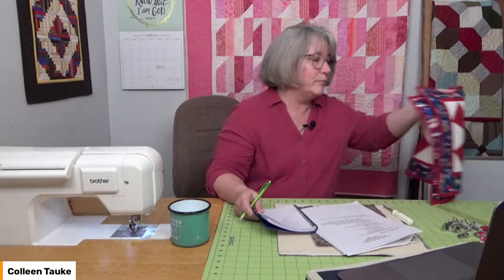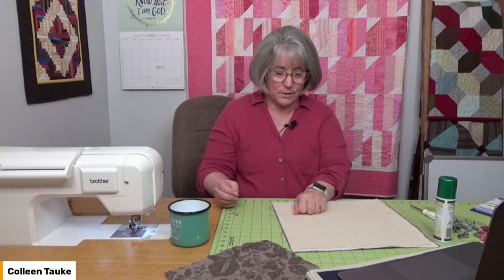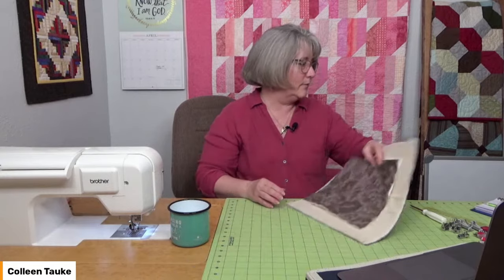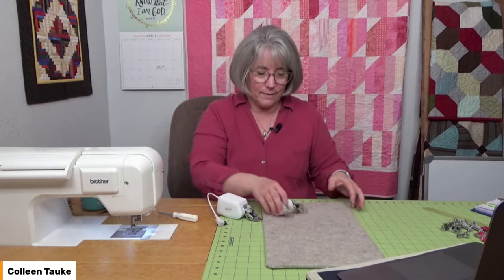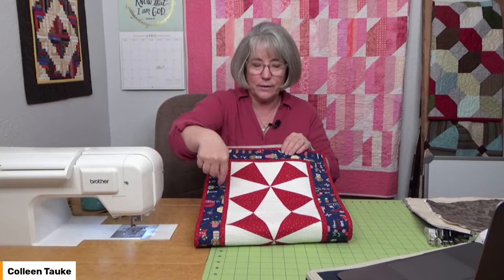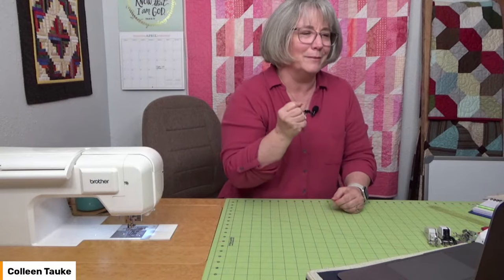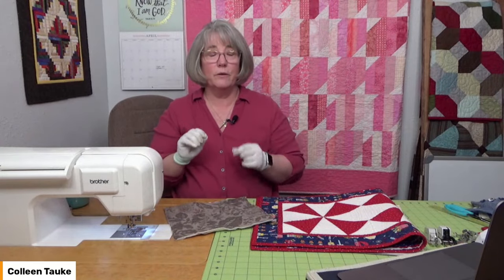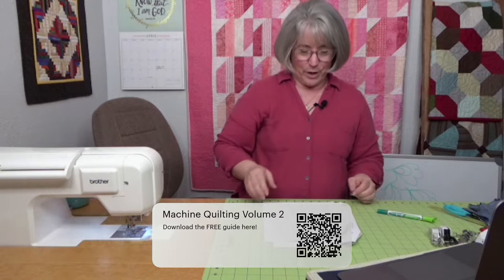Machine Quilting Volume 2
Join Colleen Tauke on Tuesday, April 16th at 10:00 a.m. CT/11:00 a.m. ET for a FREE LIVE event! Machine quilting can be fun but also daunting, let's discuss your questions and concerns! This is a turn for our viewers to get answers and ideas. Join us for our next LIVE event that's all about the stitching process and get a downloadable packet - Machine Quilting Stitch Designs Volume 2 to spur your imagination for your next project.